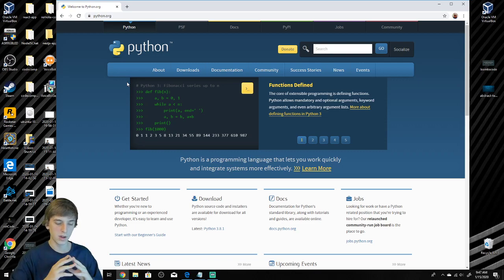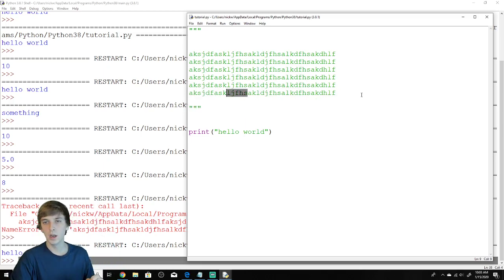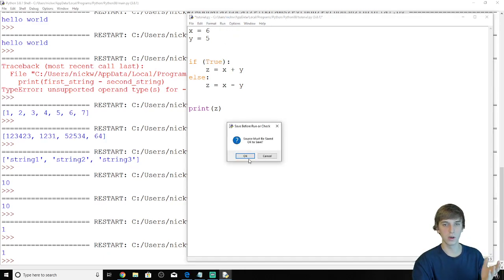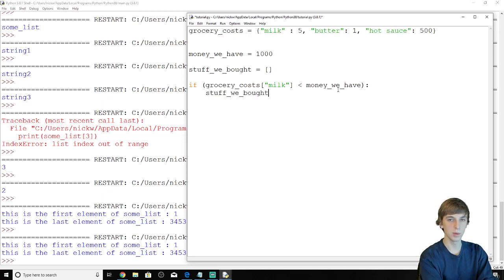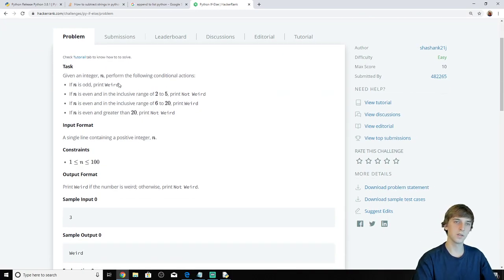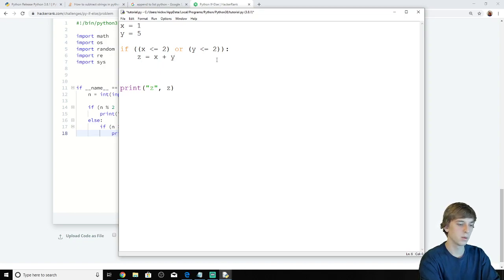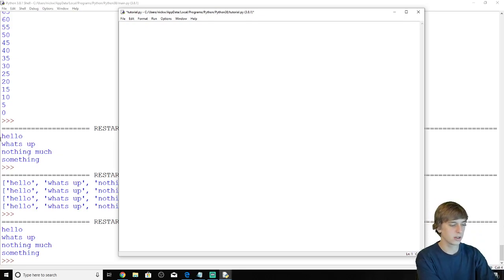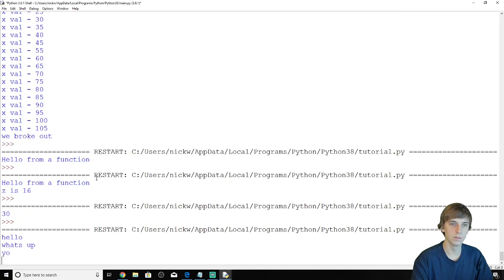Python Tutorial for Beginners